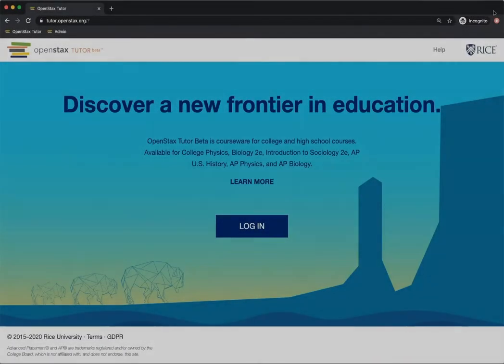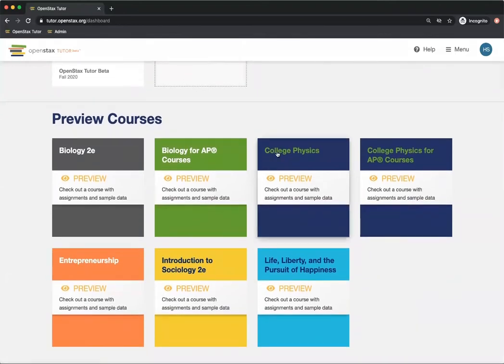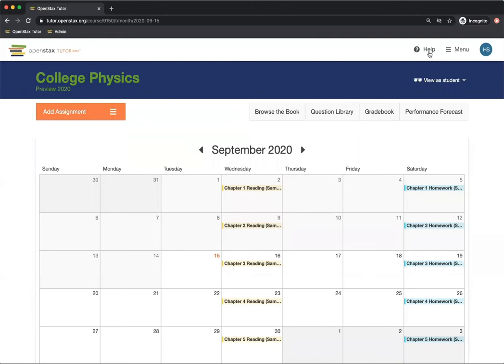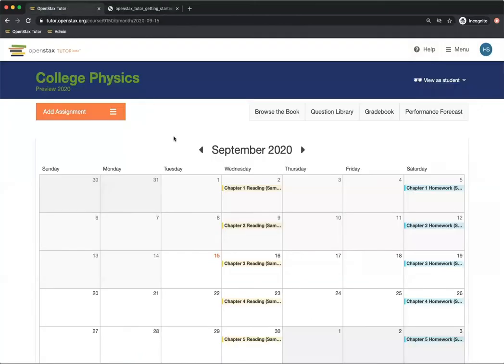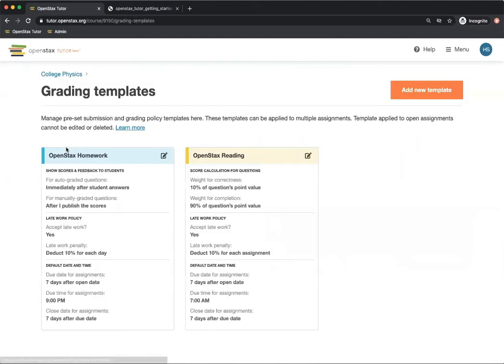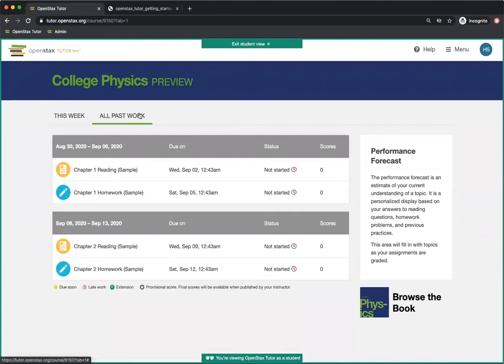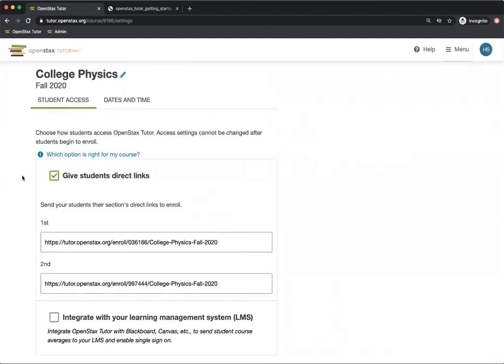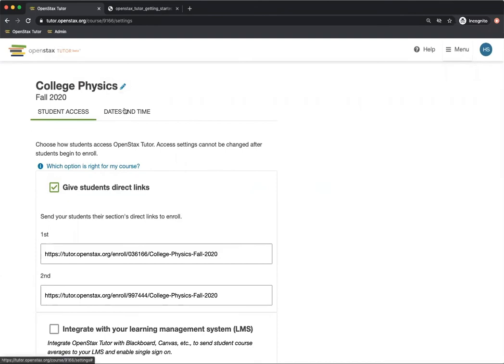OpenStax Tutor overview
An overview of OpenStax Tutor — courseware from OpenStax.